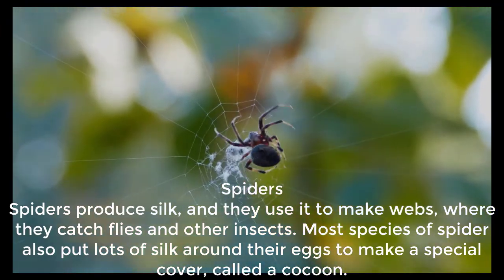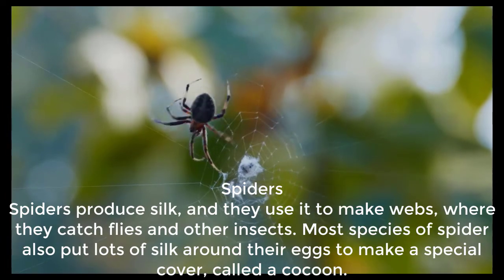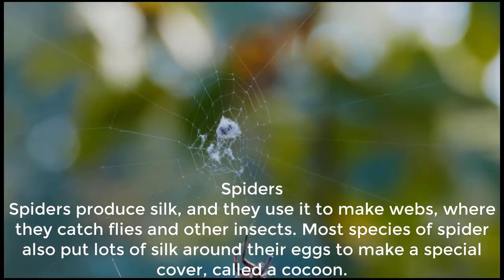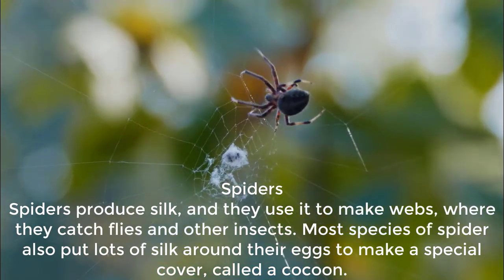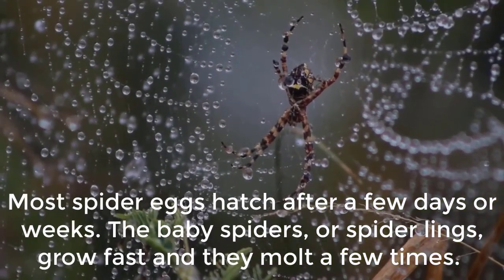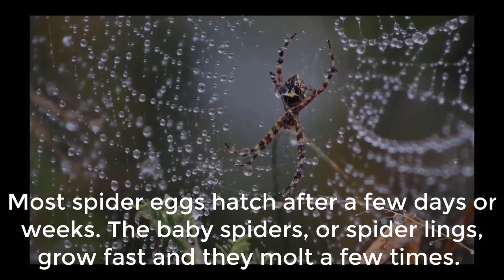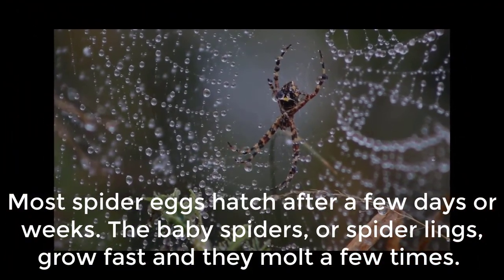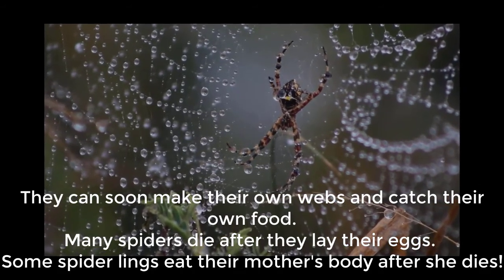ANIMAL LIFE CYCLE LEARN ENGLISH KNOWLEDGE WITH SUBTITLE THE VOICE OF KNOWLEDGE AUDIOBOOK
There are a big number of different types of animals on the planet Earth. There are real big ones like blue whales, elephants or polar bears. There are also so small species that the human eye cannot see them. Their life cycles vary. All living organisms are divided into groups. Most of the animals in the world are invertebrates. There are very few animals with spinal column, but they are much larger in size and people are used to seeing them around. In the life of a wild animal there are many dangers: predators, lack of food and water. Survival is quite difficult. Another terrible enemy of animals is people. They hunt not only for food, but also for entertainment. They cut down the forests that are home for many species. People even poison water and environment.

Reading in English is one of the most effective ways to improve language skills. These stories help to extend vocabulary in “the most natural way.” Research has shown that students who read in English improve in every area of language learning at a faster rate than students who don't read. Not only reading skills but aslo listening skills are improved thanks to the professional native voices.
The Voice of Knowledge is going to share everyone with the knowledge from every source of the world. The main purpose is to create a unique video lesson that everyone can learn english from story book which apply with subtitle.
 | Show Your Support by:
PDF File:
The main purpose of creating this videos because I want to share all the knowledge to everyone who love education and would like to extend more knowledge through digital platform.